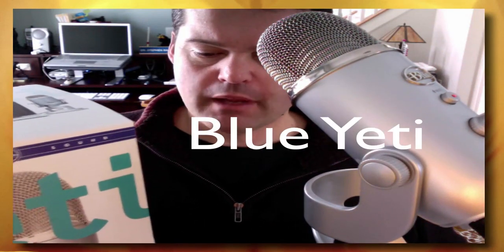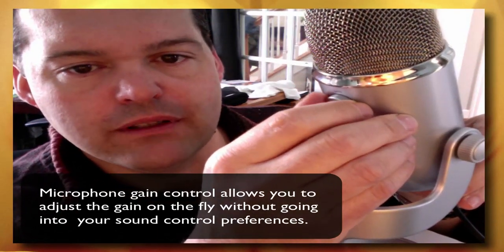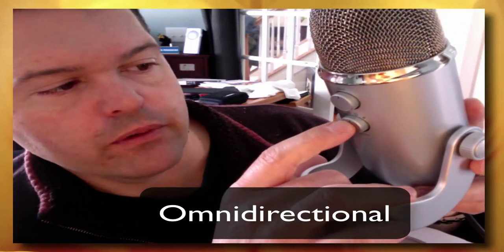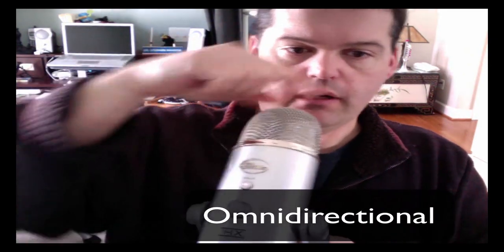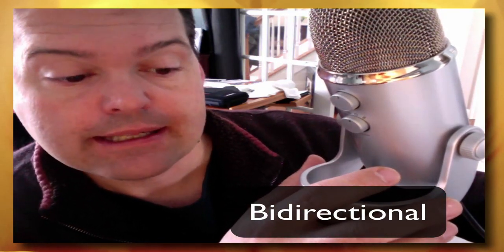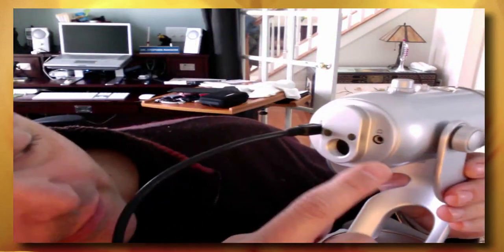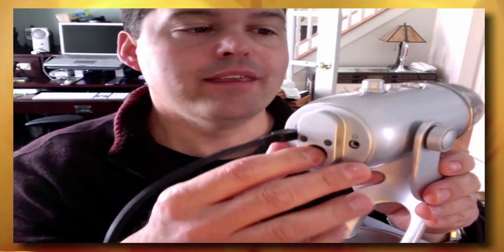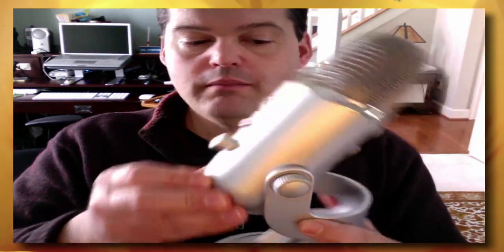Blue Yeti Mic Review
My initial review of the Blue Yeti USB microphone. Realize that I don't have it placed in the optimal location to really show off it's audio quality. I am moving it around to show some of its features and this of course will impact the actual quality and variability of the audio.